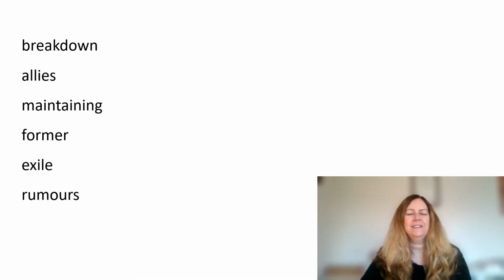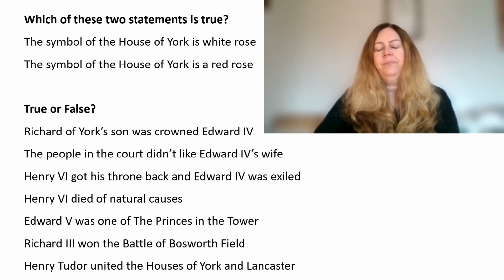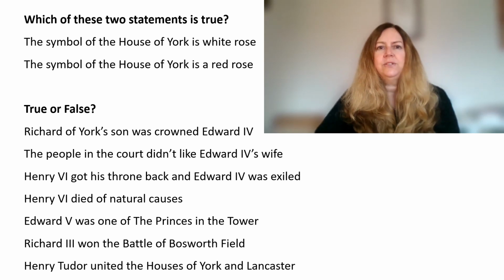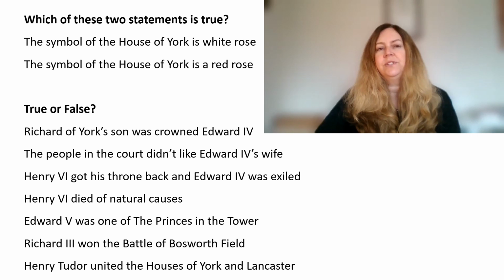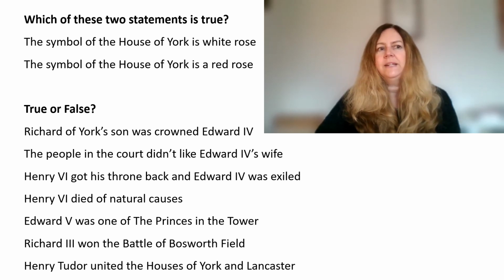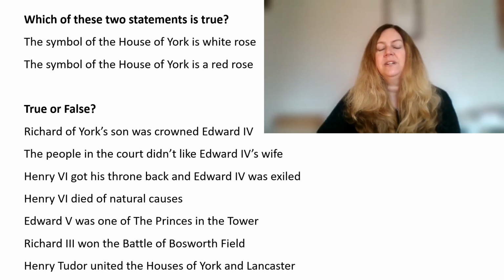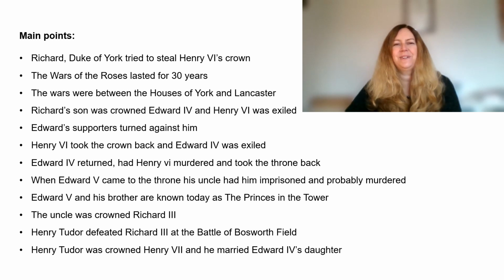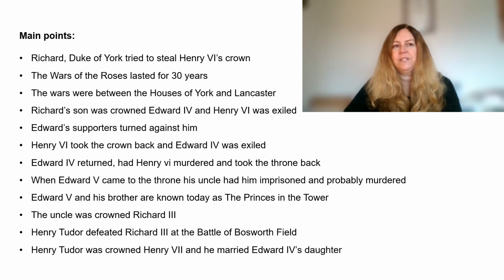Five Minute History 11 The Middle Ages Wars of the Roses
A short history of early Britain: The Middle Ages (The Wars of the Roses). In reality it lasted for 30 years, but I have condensed it into under 10 minutes for you.
If you find these videos useful, please consider buying me a coffee